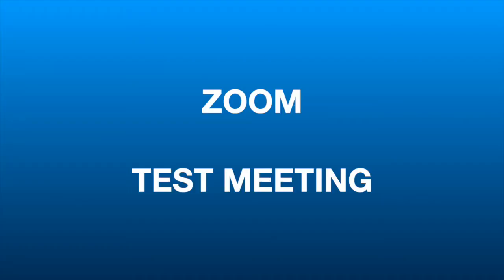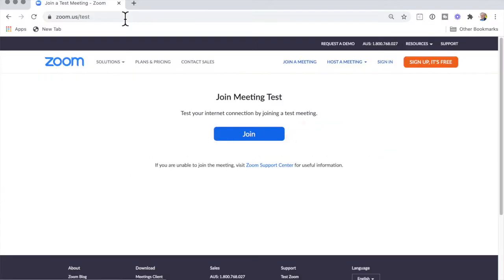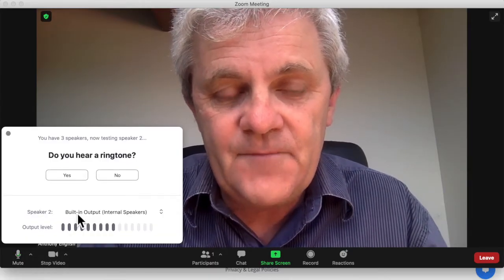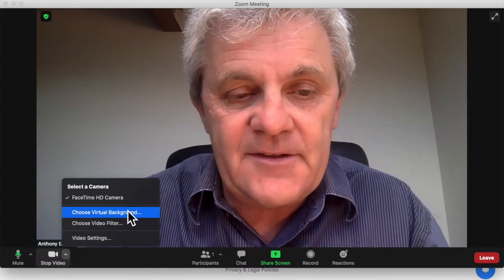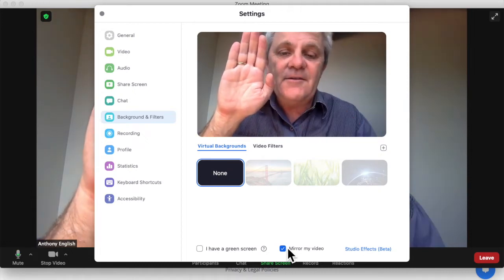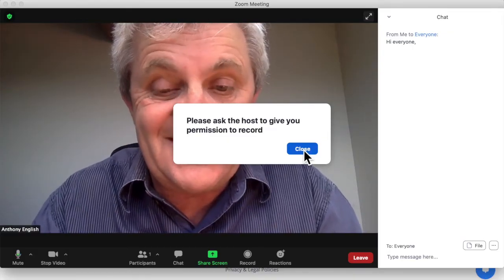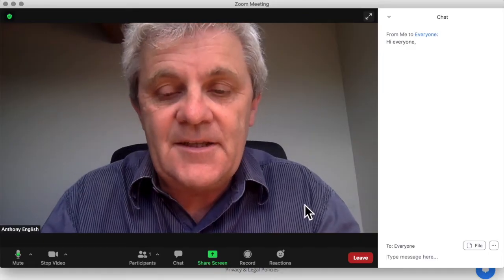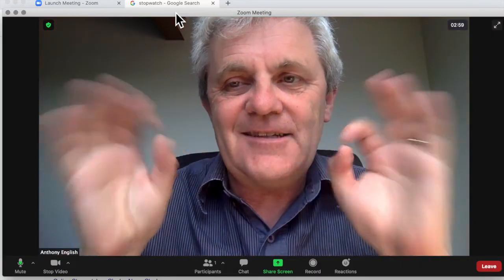Join a Zoom Test Meeting (Tutorial for Beginners)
Want to test using Zoom without anyone else in the meeting?

How to test Zoom without joining a meeting

You might be asking: "Can I test Zoom just by myself?"

Or: "Can I test Zoom to see if it works?"

Or: "Can I join a test meeting in Zoom without anyone seeing me?"

YES, YOU CAN TEST ZOOM ALL BY YOURSELF!

Here's how to start your own test meeting - with just you in the meeting.

Go to zoom.us/test

If you've never used Zoom before, you can hold a test meeting. You'll be the only person in the Zoom meeting. You can test your mic, and your video camera.

You can get familiar with the Zoom controls and buttons, and learn how to turn your camera off, so people can just see your profile picture.

The Zoom test meeting is free, and the meeting will end automatically after 3 minutes, although you can leave the meeting beforehand, if you like.

This test meeting is a perfect for people new to Zoom. It's also helpful if you want to test new equipment, such as a video camera or microphone.

00:00 How to do a Zoom test meeting
00:38 Test your mic in Zoom
01:05 Turn off camera in Zoom
01:18 Test virtual background in Zoom
01:46 Studio effects in Zoom
02:05 Send Zoom invitation link
02:35 Get familiar with Zoom

This video is about:
zoom test
zoom test meeting
zoom practice
zoom fake meeting
zoom test
zoom test meeting
camera zoom test
camera zoom test
test zoom
zoom practice
zoom
how to join a zoom meeting
zoom camera
zoom join meeting
zoom test camera
test zoom meeting
test zoom video before meeting
how to start a test meeting in Zoom
zoom meeting
join a zoom meeting
zoom meeting tutorial
how to do a zoom call
how to do a zoom meeting
how to zoom camera in zoom meeting
join zoom meeting
zoom camera test
zoom tutorial for beginners
zoom.us join meeting
camera zoom app
check zoom
how join zoom meeting
how to attend a zoom meeting
how to do zoom meeting
how to join zoom meeting by phone
how to join zoom meeting on laptop
how to login zoom
how to test zoom audio before meeting
how to use zoom meeting
join my zoom meeting
joining a zoom meeting
video check zoom
zoom how to join a meeting
zoom join a meeting
zoom meeting app how to use
zoom webinar practice session